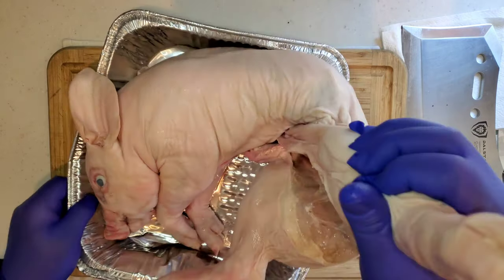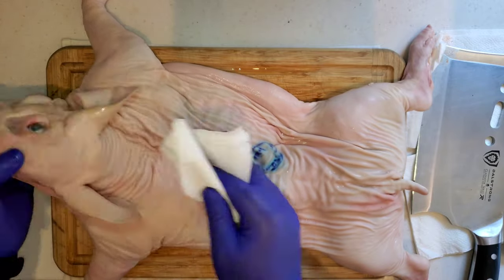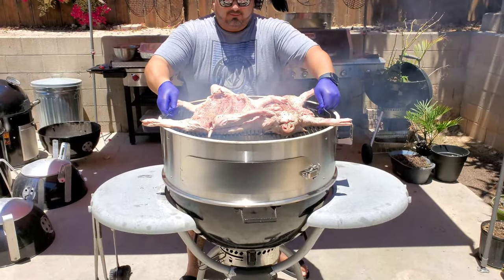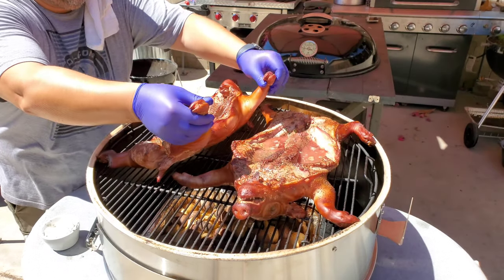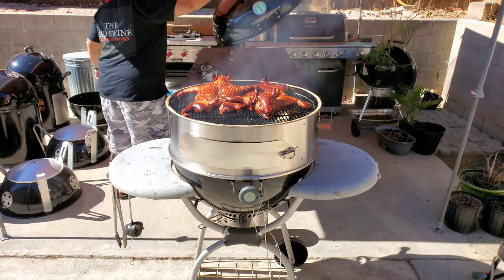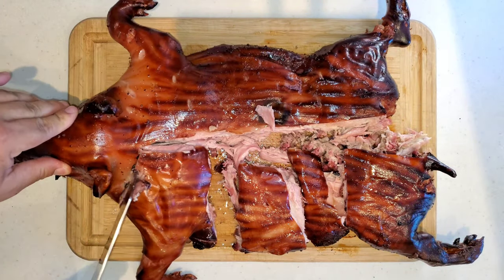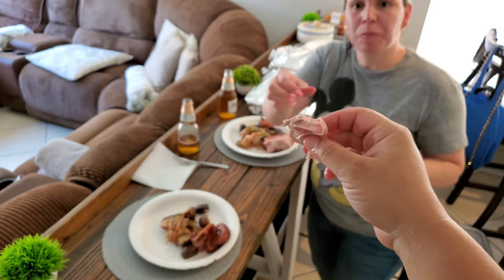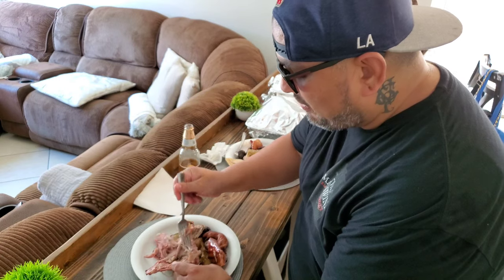2 Segovian suckling pigs on the 26" Weber Kettle // SpitfireGrilling 3n1 // Part1 //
Here's my 1st attempt at cooking Segovian style suckling pig on the 26" Weber Kettle using the SpitfireGrilling 3n1.

Dalstrong Shadow Black Series 12"Slicer

Weber Chimney Rapid-fire

Aura Kettle Zone Cooking System

Weber Performer Deluxe 22"

Hunsaker Rib Hanger for 22" WSM

Tumbleweed fire starters

My backyard Canopy

Camp Chef FTG 600  Cover

Hunsaker Griddle for 22" Kettle